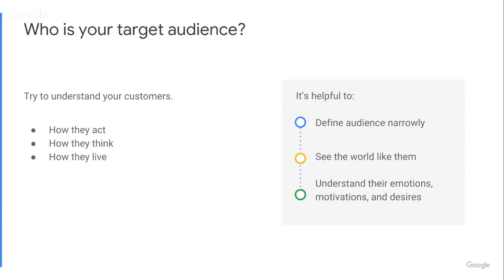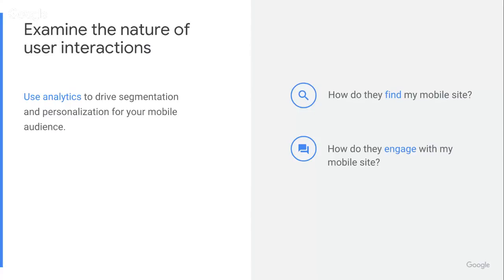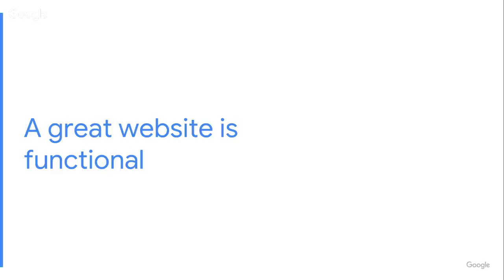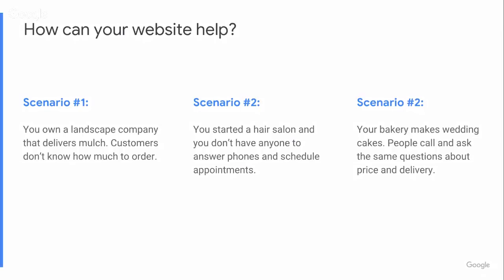Make Your Website Work for You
If you’re launching a new business website (or sprucing up an existing site), this workshop is for you. Learn how to create a search-friendly website that’s useful for customers and supports your business goals.

In this workshop we’ll offer tips for:

- Building a goal-oriented website
- Creating useful content for your audience
- Ensuring your site is useful for visitors, on any and every device
- Increasing visibility with search engine optimization (SEO)